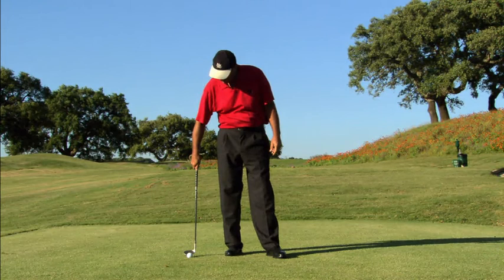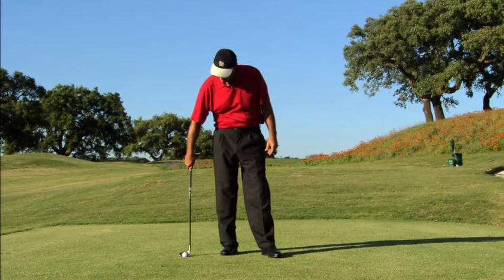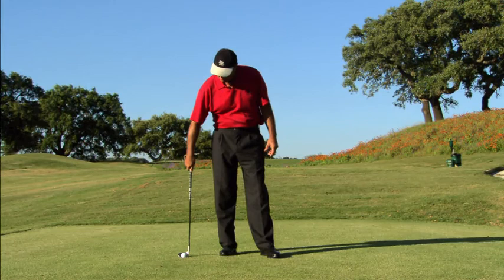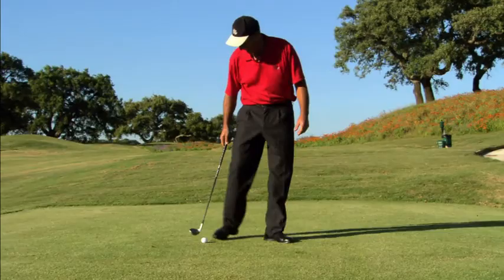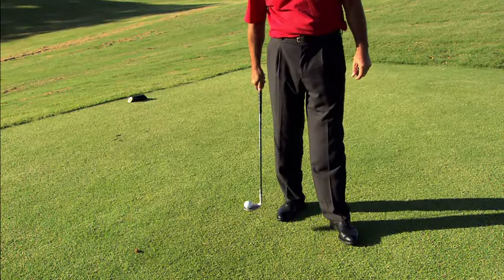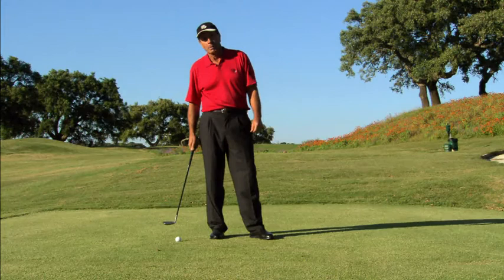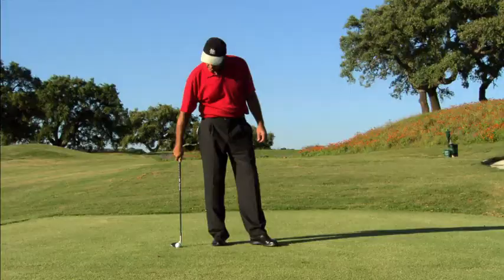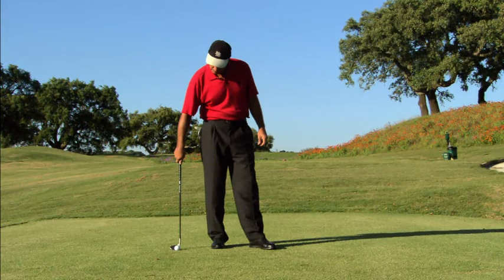Golf: Lifting The Ball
Basic level golf trick. Use the wrist to lift the ball up. Starring Vicente Ballesteros, Golf Trick Master. Pedrona, Spain.